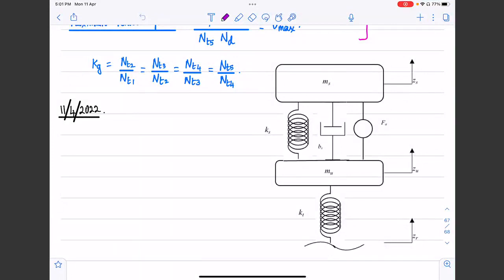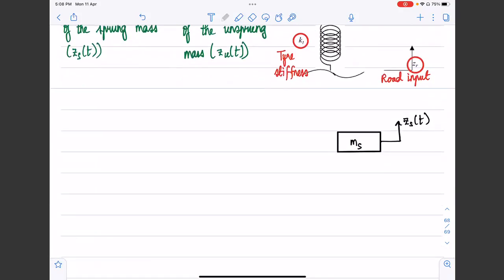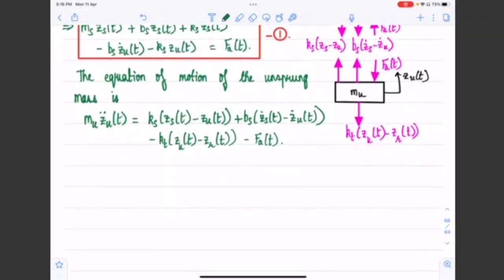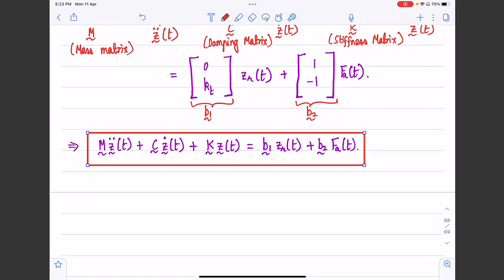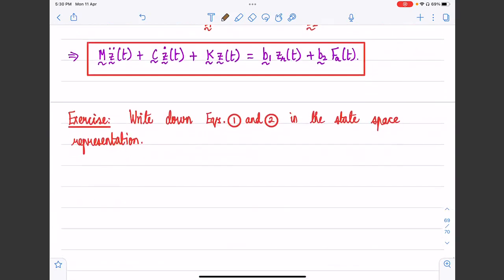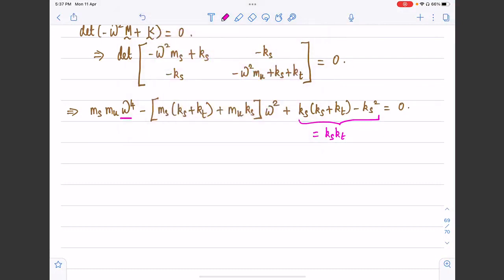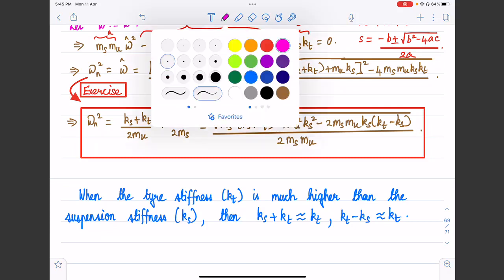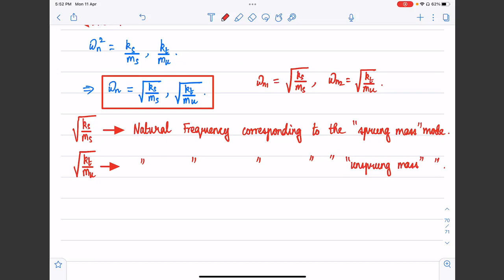32 ED5220W Vehicle Dynamics